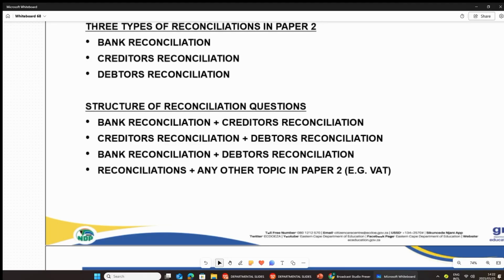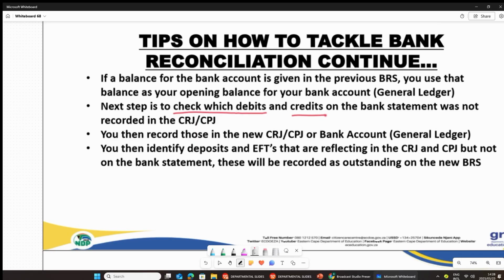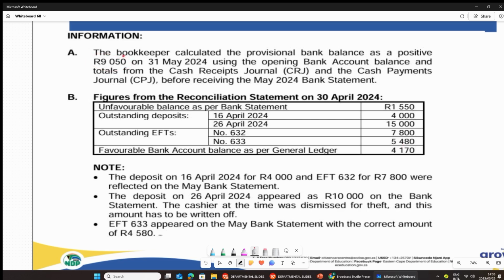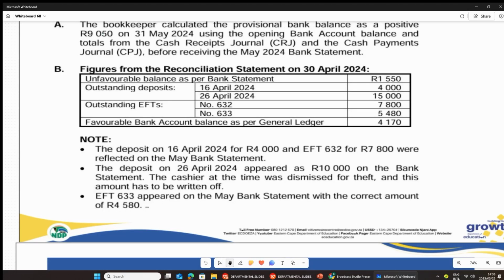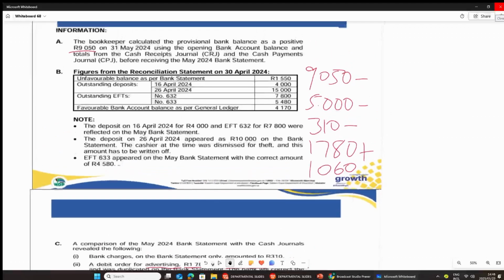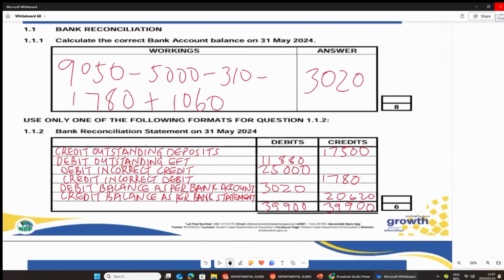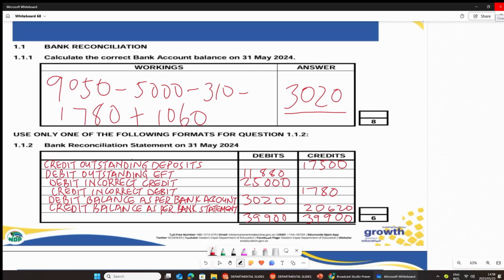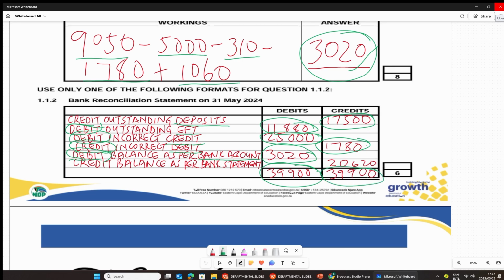Grade 12 Accounting - Bank Reconciliation